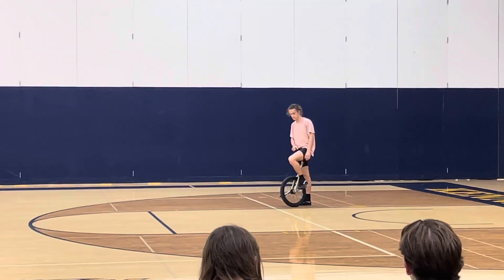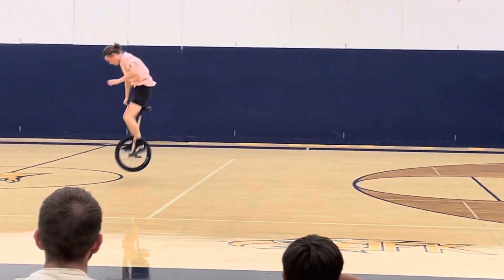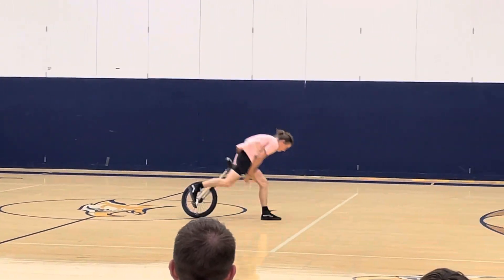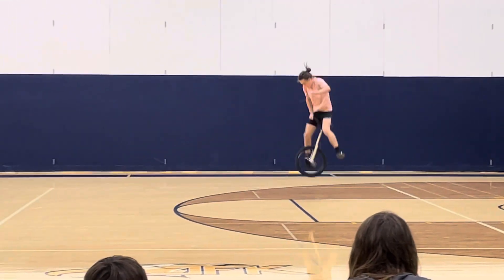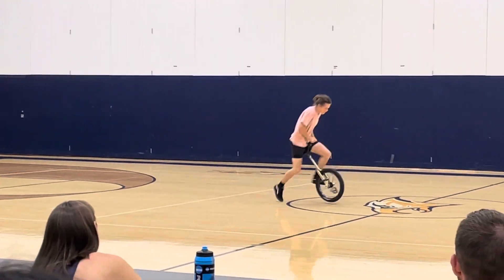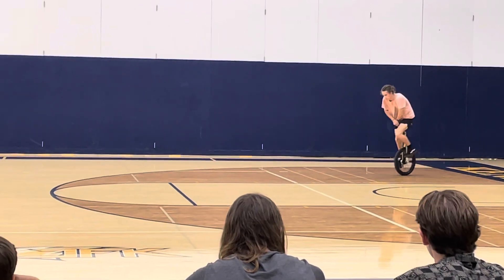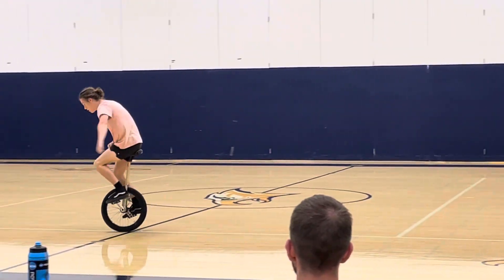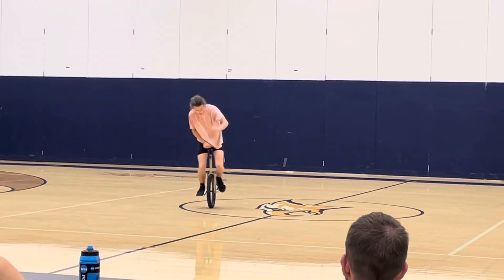X style competition